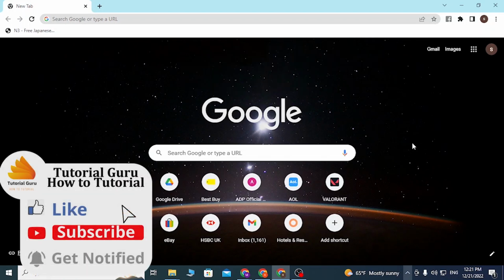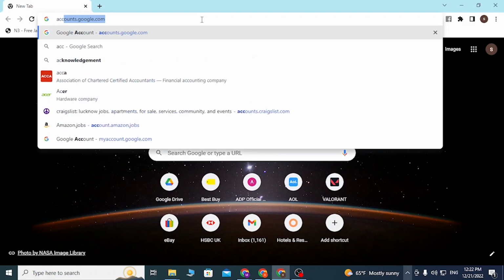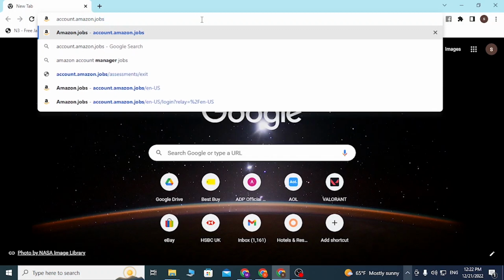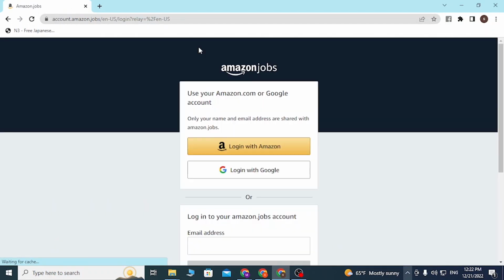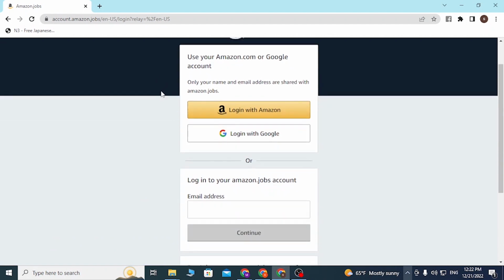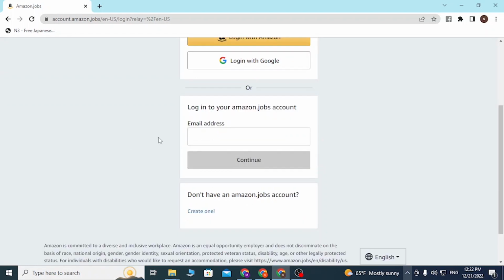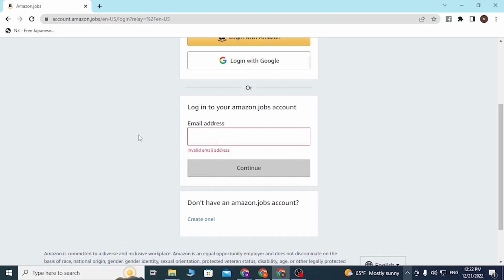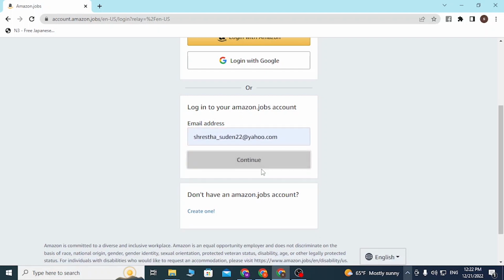How to Login to Amazon Jobs Account? Amazon Jobs Account Sign In Tutorial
Learn how to login to your amazon jobs account on your pc. You can easily sign in to your amazon job account by going to account.amazon.jobs. This video will show you how to login to your amazon jobs account with quick and easy steps. So, watch till the end for all the steps.